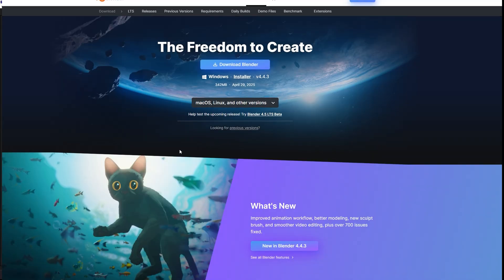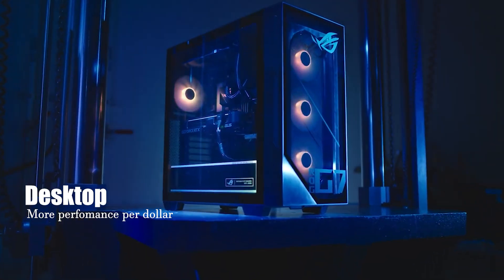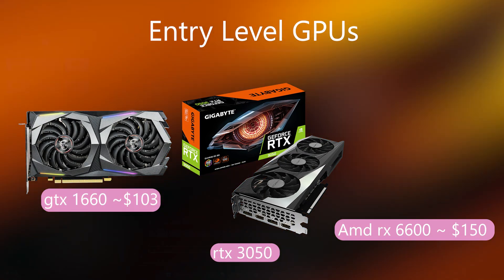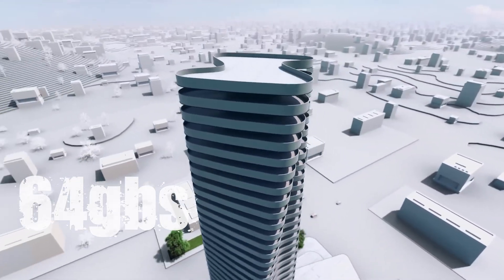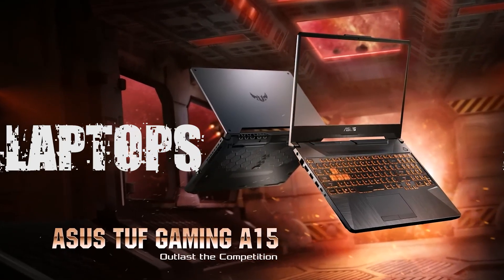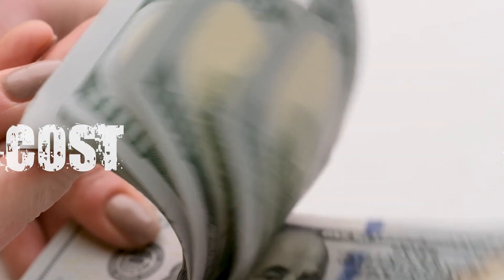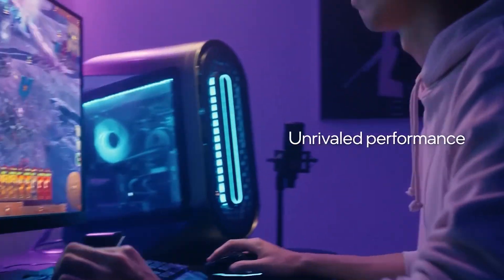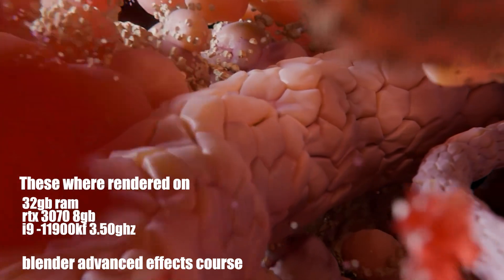the best computer build for blender